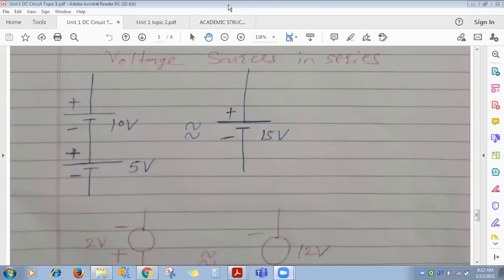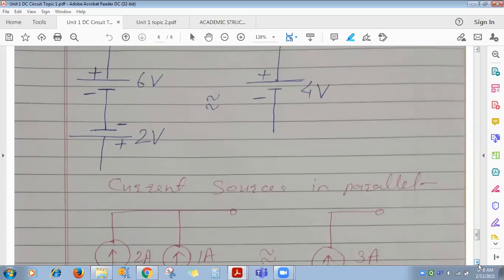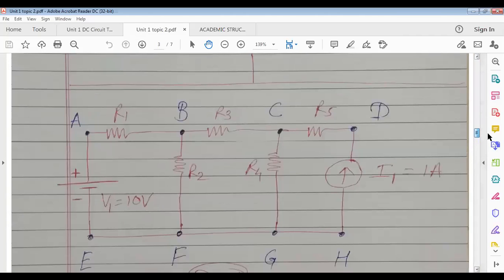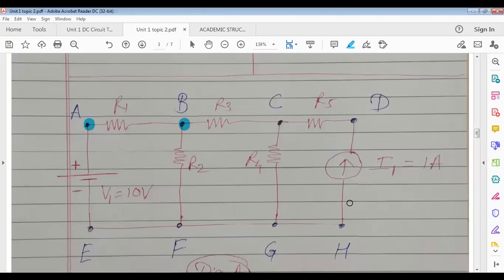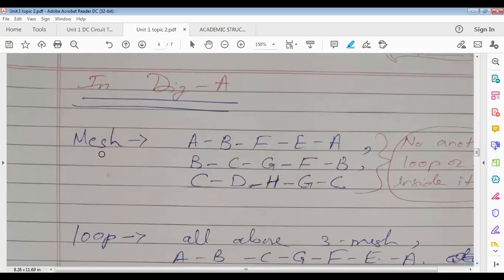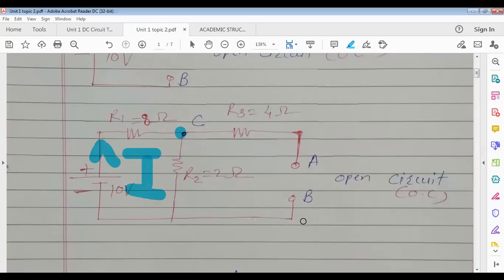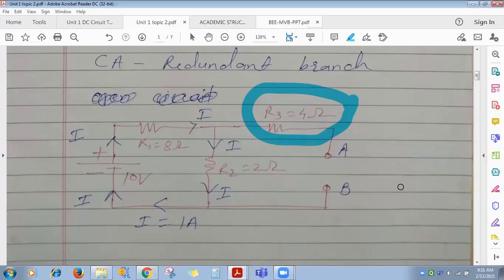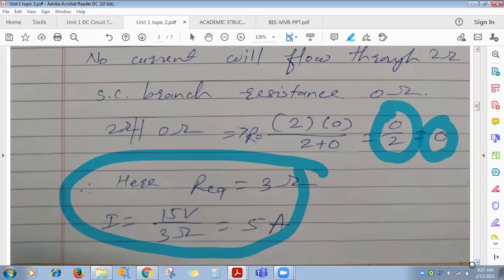L3 - BEE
Unit-1 DC Circuit